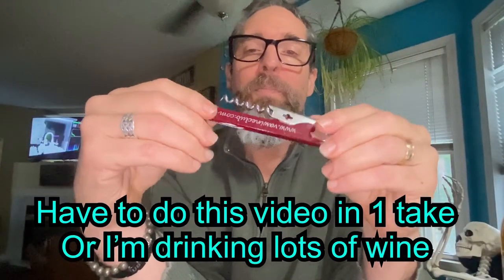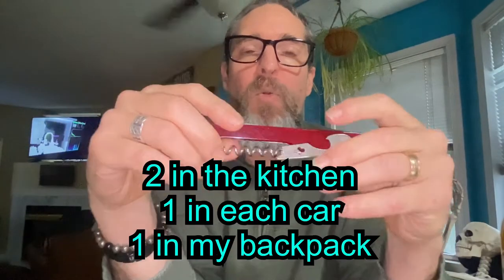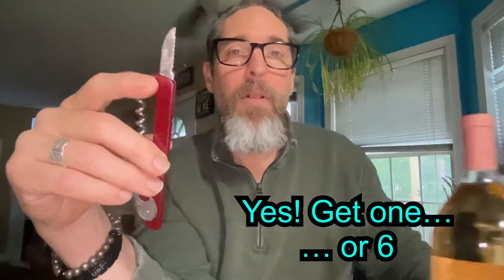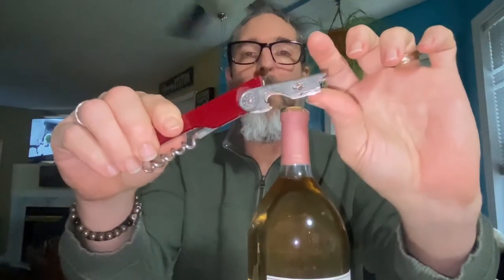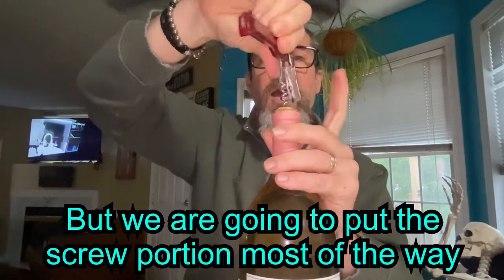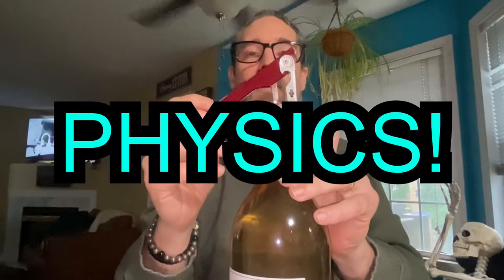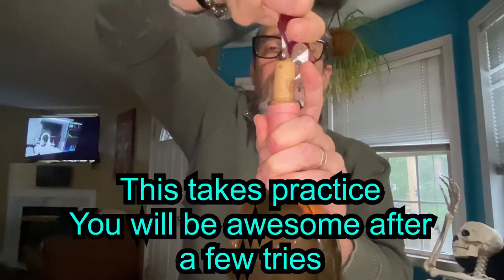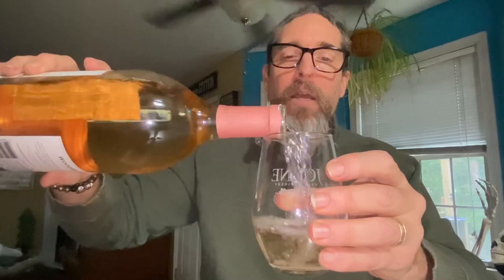How to use the Bartender's Tool | Wine Bottle Opener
Instructions on how to use the bartender’s tool. Once you get the hang of it, the bartender’s tool is the best way to open wine bottles. Don’t expect to be an expert on the first try. Keep practicing and you will get it.
I promise you, once you do, you will use no other bottle opener.
Cool thing, there are lots of places that give these away! You you won’t even have to buy one. Be sure to get one that feel solid and has a blade.
Cheers!